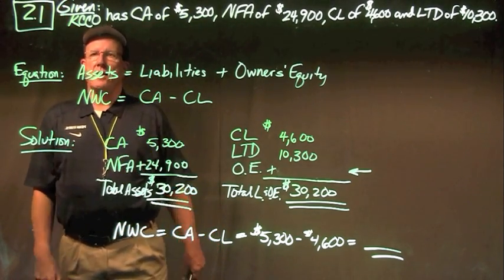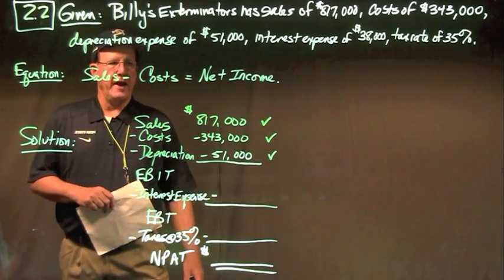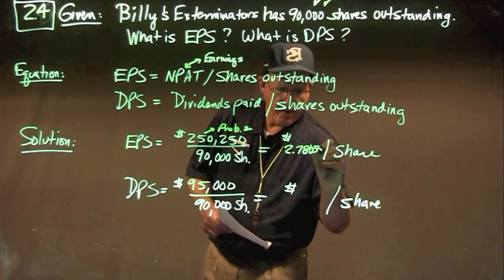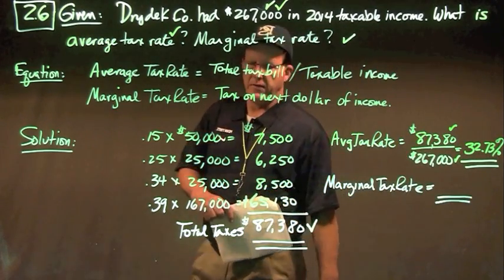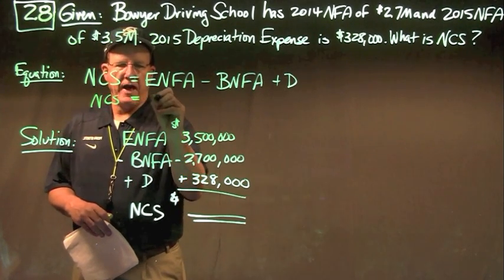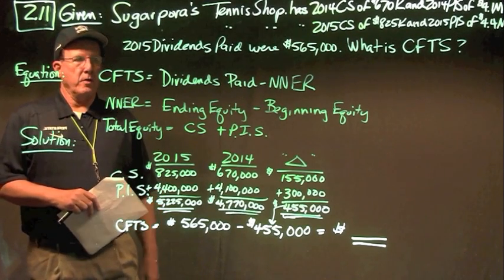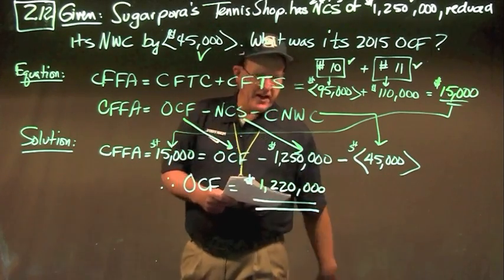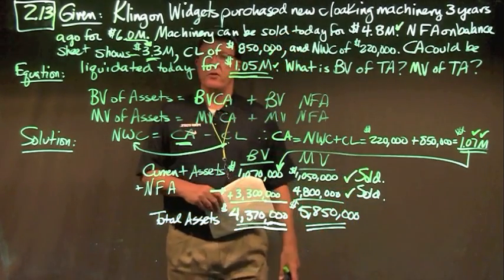Fundamentals of Corporate Finance: Chapter 2 Problems (2016)